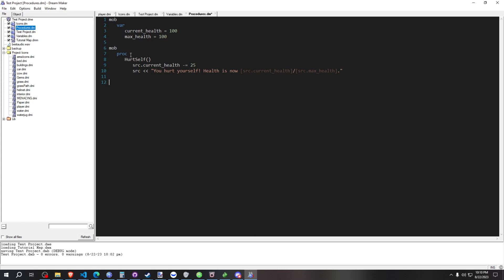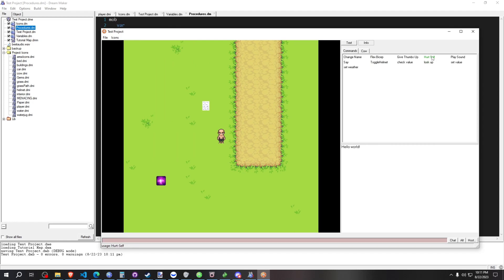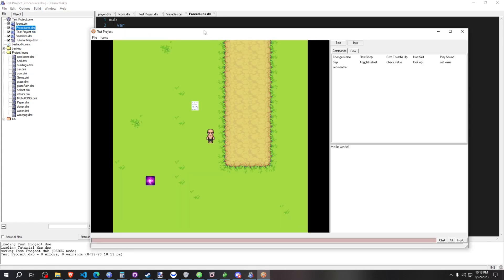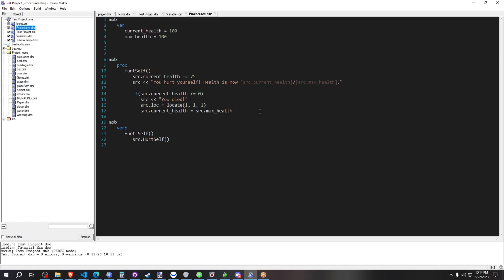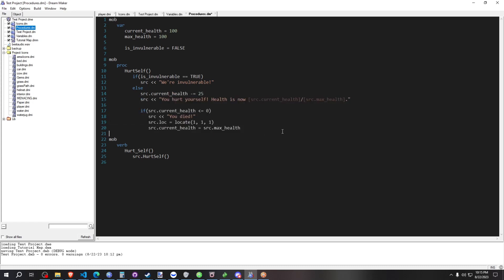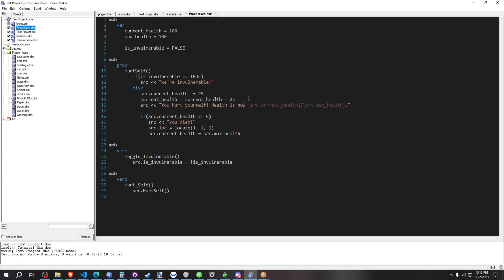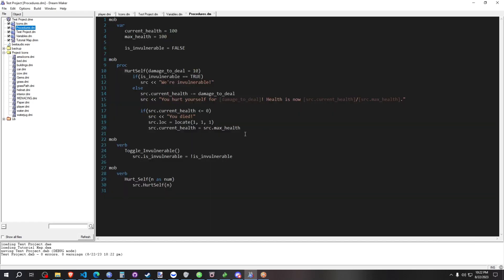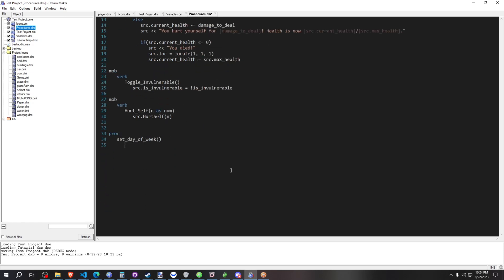BYOND: Procedures (Episode 7)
Let's make 2D online multiplayer games using BYOND!

Grind Knight is a powerful and benevolent game developer who seeks to inspire greatness in his followers! Everyone has a better version of himself inside. Let's help bring it out!